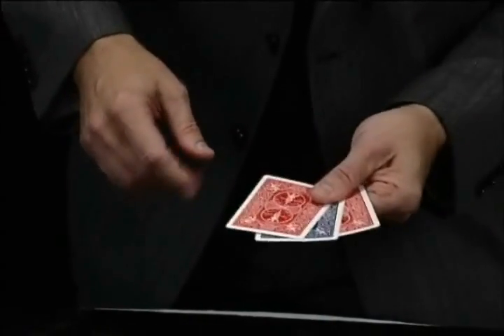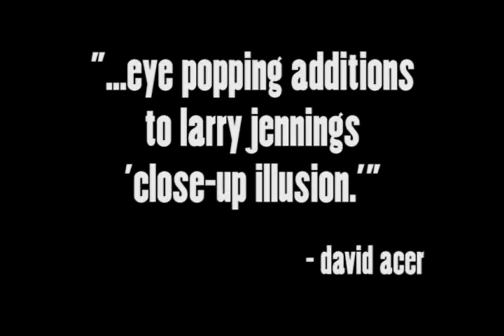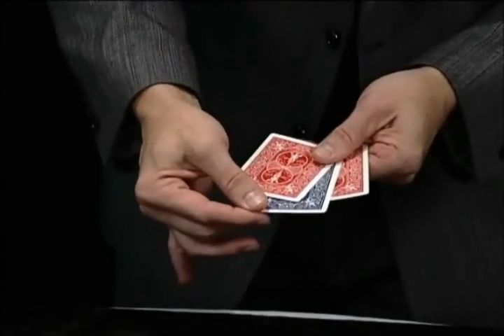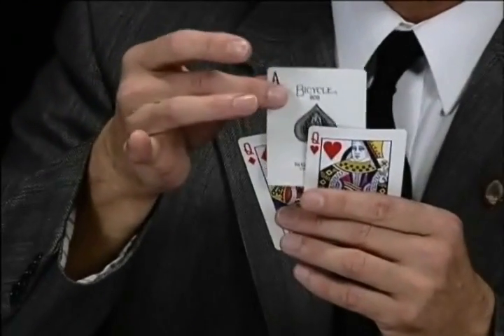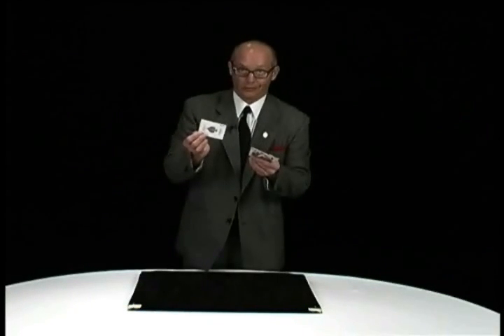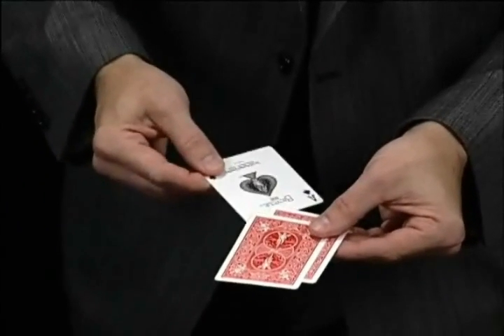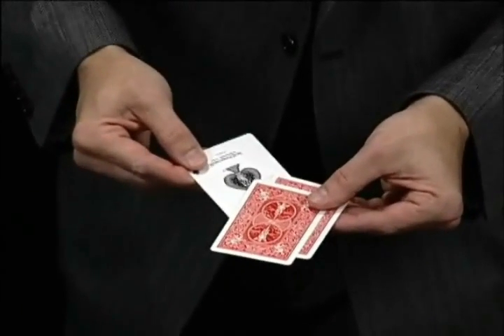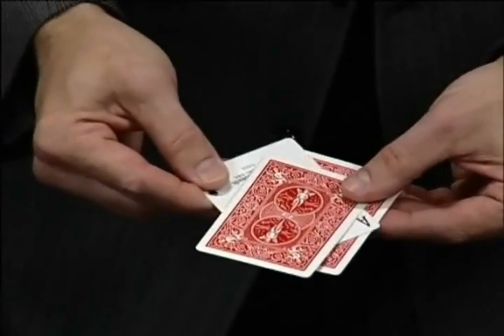ML 86088698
Video Migrado